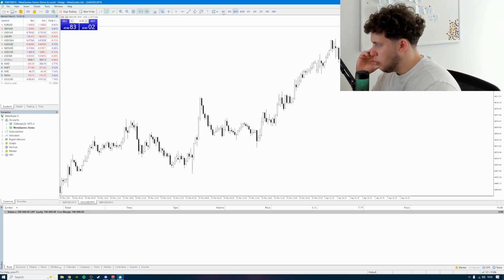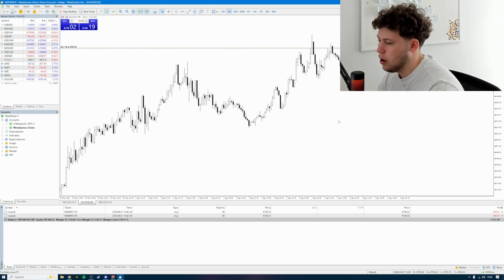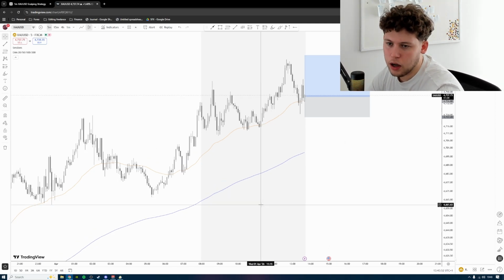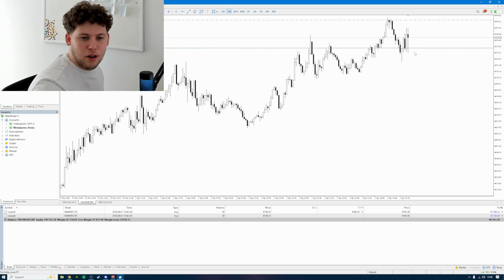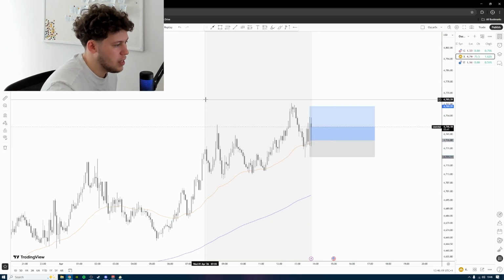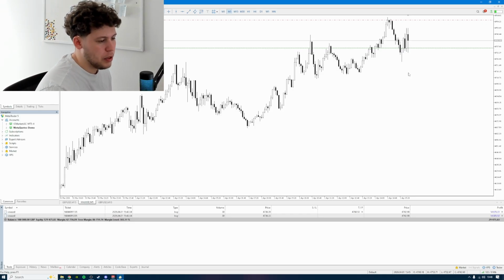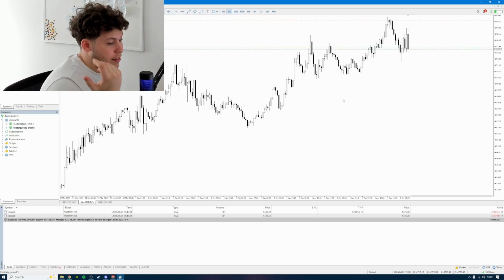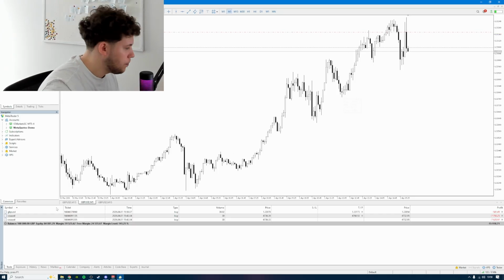I Traded A Random ChatGPT Forex Strategy...The Results Shocked Me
Of course, there are ways you can build a good strategy with ChatGPT, and I did not follow the full strategy it gave me, just the basics, but this was just a bit of fun to see what it would be like!